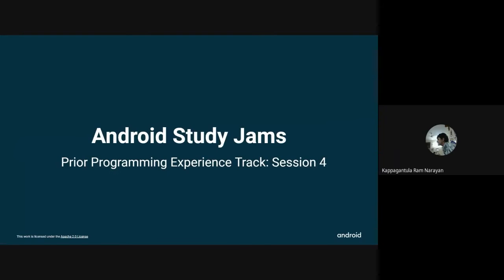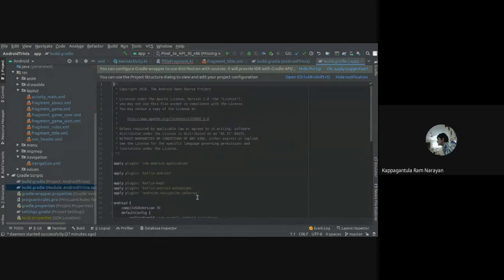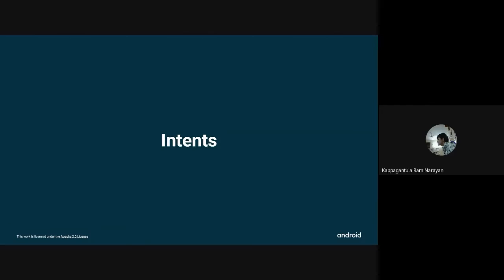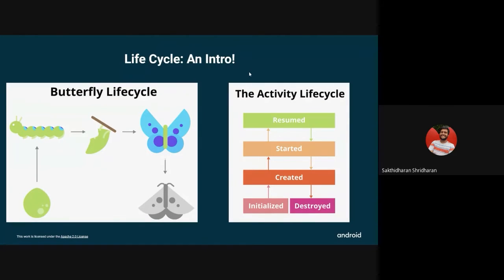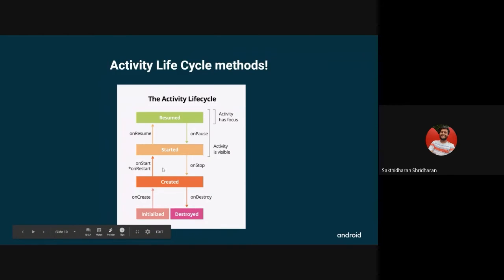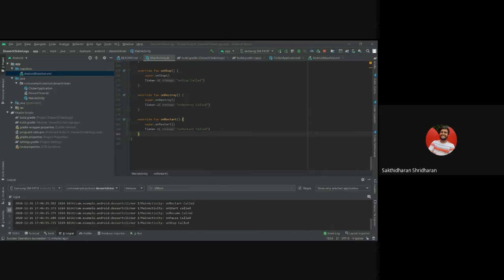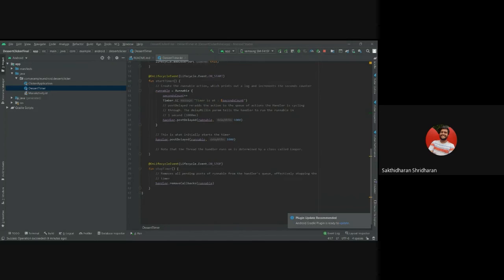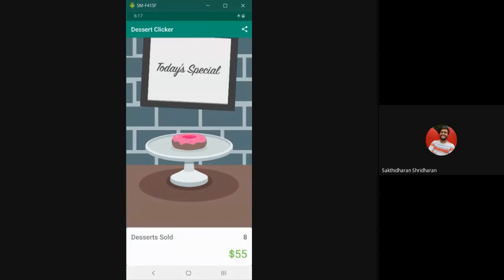Android Study Jams 2020 | Day - 4 | DSC SASTRA Deemed To Be University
Eager to learn Android Development?
We are back with an exciting study jam on Android with Kotlin from Dec 5 to Jan 9. No prior experience in coding required. Join us with complete dedication and we assure you that you'll leave with an experience. Complete all tasks to earn your certificate.